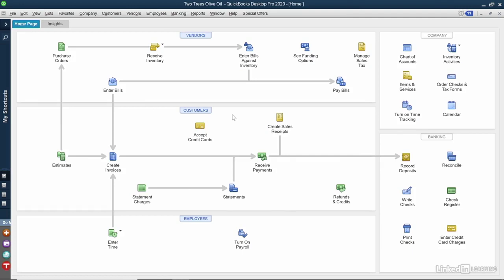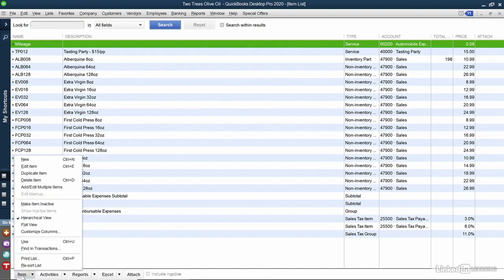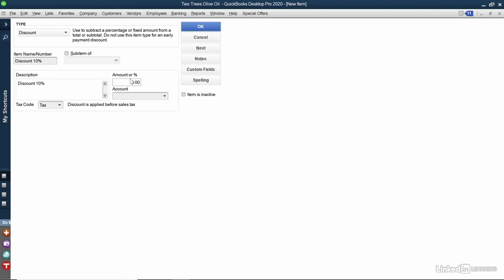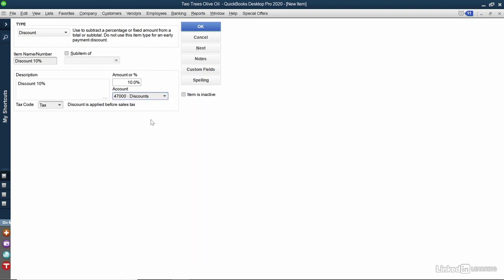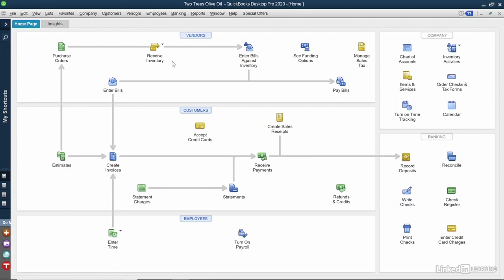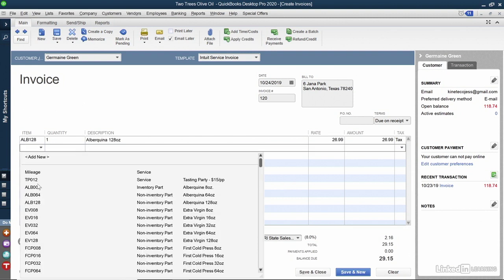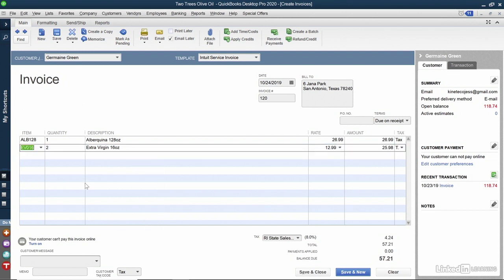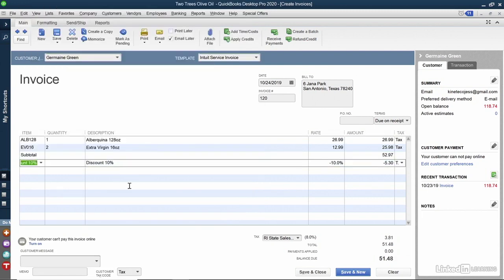45 How to Add Discounts in QuickBooks Pro 2020 | Invoice Line Item vs Total Discount Explained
In this QuickBooks Pro 2020 tutorial, you’ll learn how to correctly add discounts to invoices, whether you want to apply a discount to a single line item or the entire invoice.

We’ll walk step-by-step through creating a discount item in QuickBooks, choosing between percentage and fixed dollar discounts, and linking it to the correct account. You’ll also understand the key difference between applying a discount to a single line item versus using a subtotal to discount the entire invoice.

📌 What you will learn:
- How to create a discount item in QuickBooks Pro 2020
- Difference between percentage and fixed amount discounts
- How discount accounts work in QuickBooks
- How to apply a discount to a single invoice line
- How to discount the entire invoice using a subtotal

This lesson is perfect for small business owners, bookkeepers, and anyone learning QuickBooks accounting.